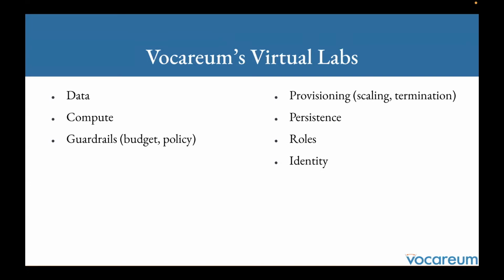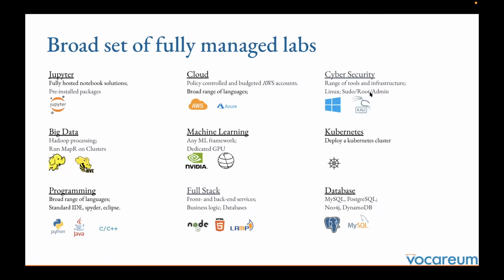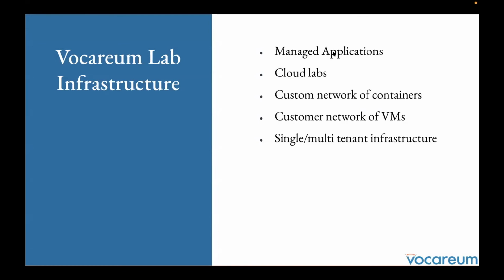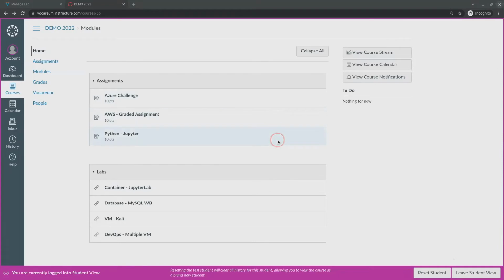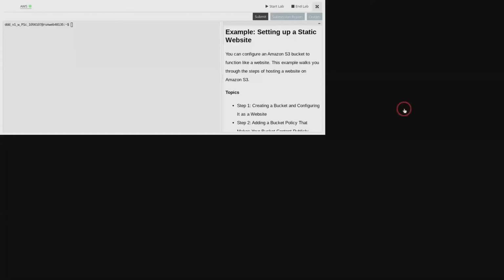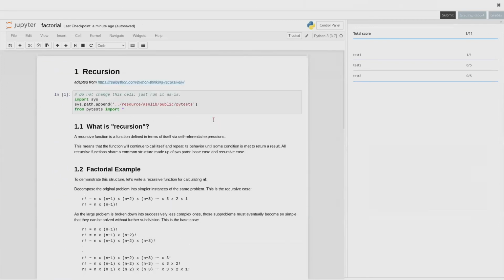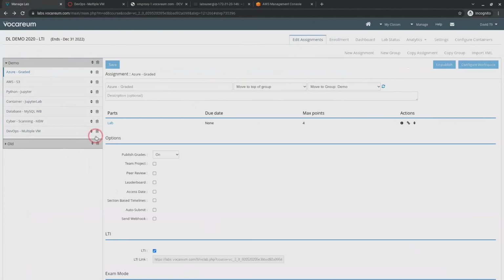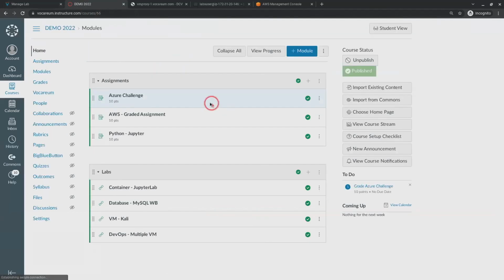Demonstration of Vocareum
Introduction of Vocareum followed by a demonstration of our platform.